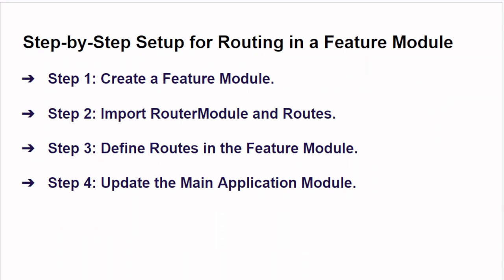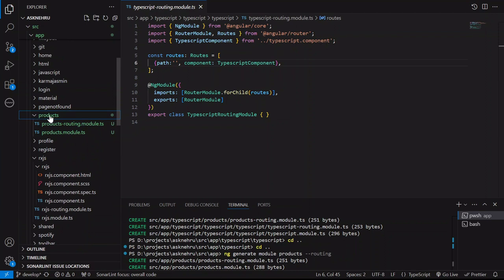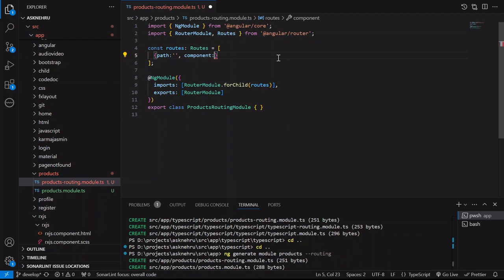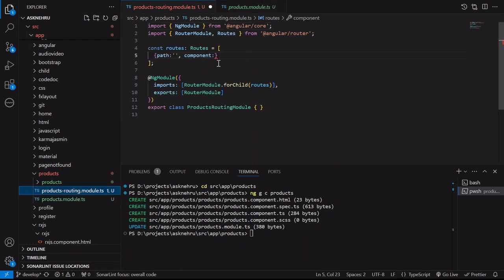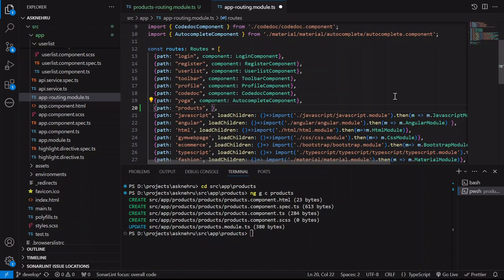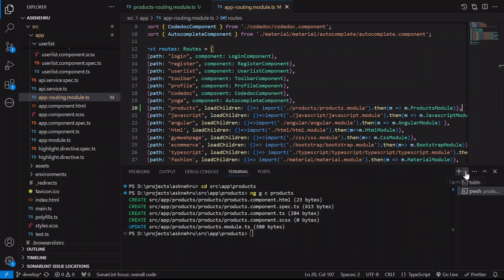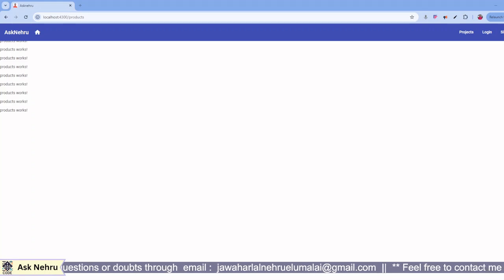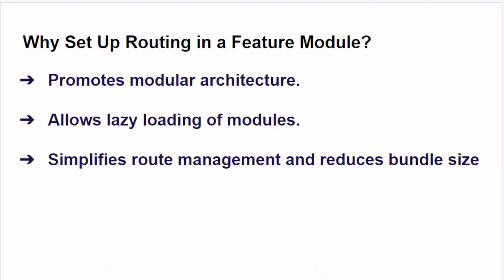Setting Up Routing in a Feature Module | Importing RouterModule and Configuring Routes in Angular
🎉 Welcome back to 'AskNehru'! In today's video, we'll explore how to set up routing in a feature module in Angular. We'll walk through the process step-by-step, from importing RouterModule and configuring routes to integrating them into your feature module. Learn how to manage routing effectively in Angular applications with our easy-to-follow guide!

📌 What You’ll Learn:

What is a Feature Module in Angular?
How to create a Feature Module with routing.
How to import RouterModule and define routes in a Feature Module.
Configuring routes for lazy loading in Angular.
🔍 Key Topics Covered:

Creating a feature module using Angular CLI.
Importing RouterModule and setting up routes.
Configuring RouterModule.forChild in a feature module.
Updating the main application module for lazy loading.
👉 Next Video: "Lazy Loading in Angular for Better Performance"